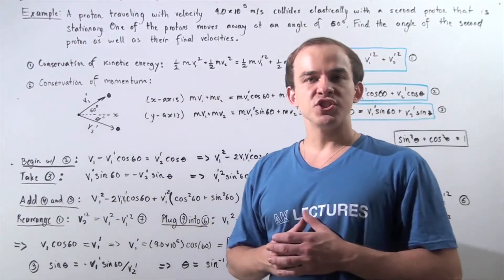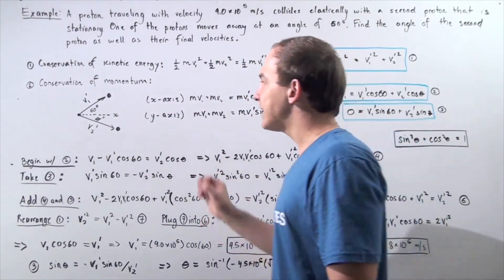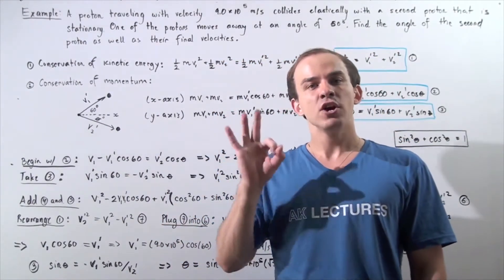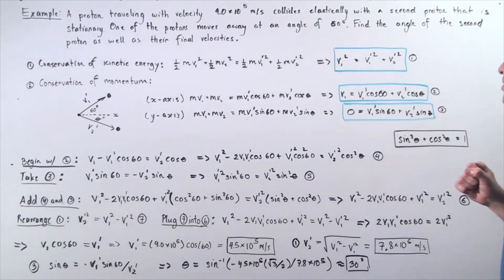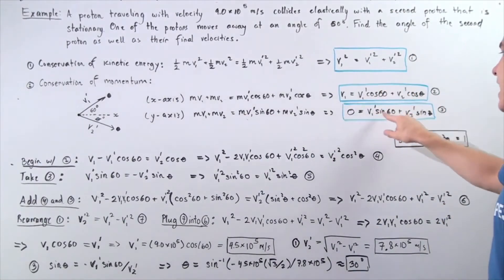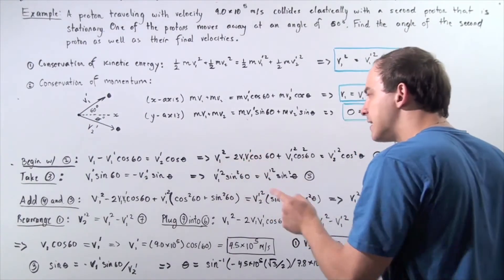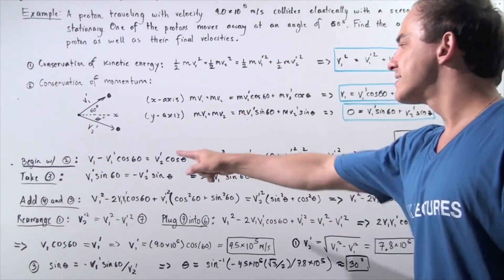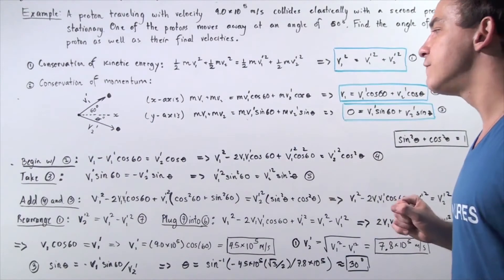Elastic Collision in Two Dimensions Full HD